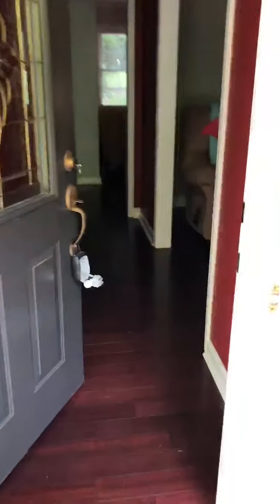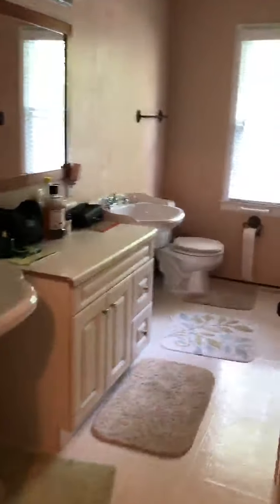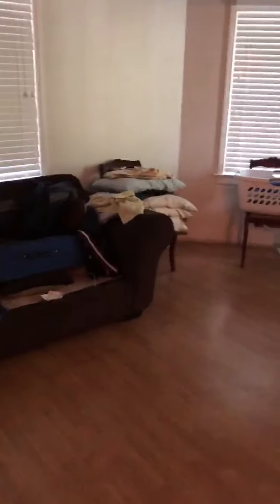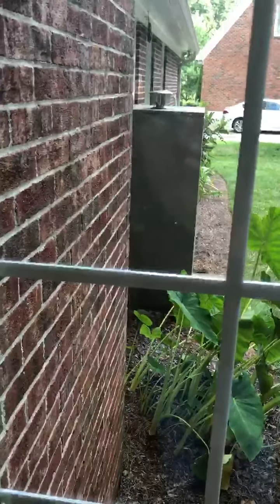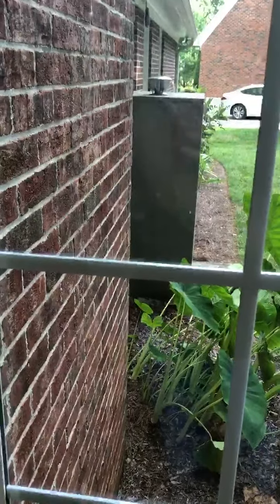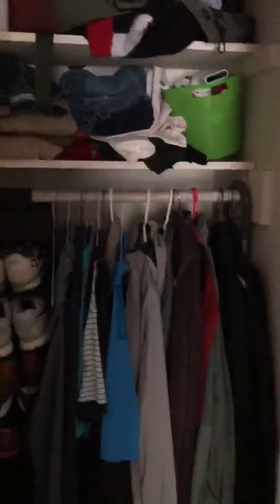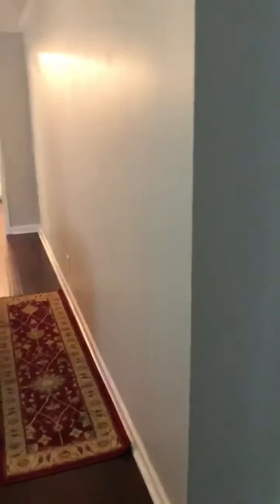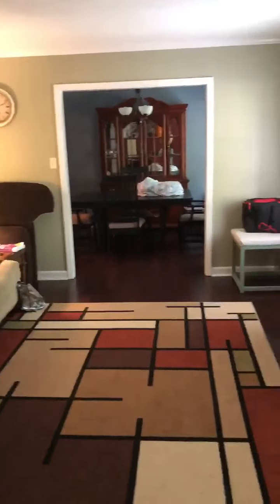Freeze house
Hilldale